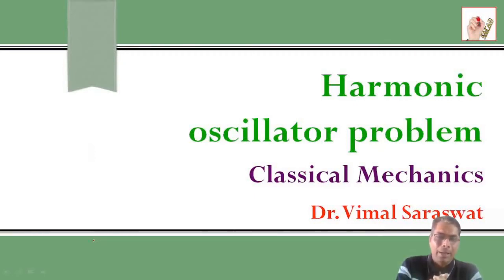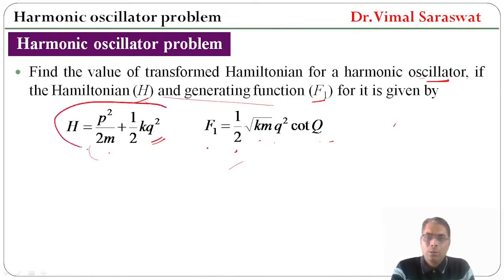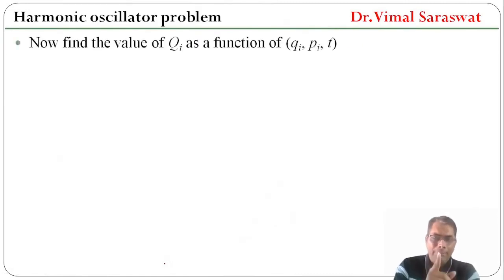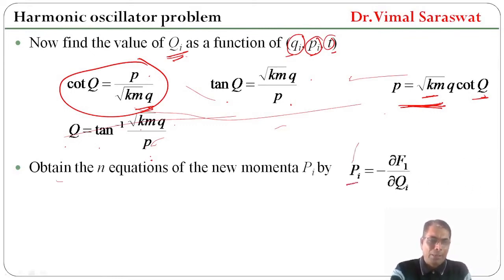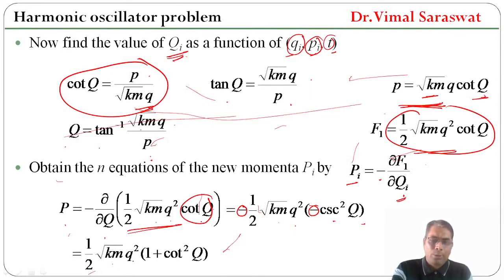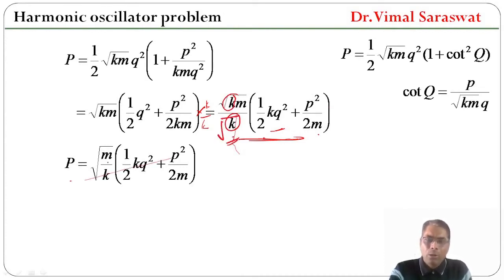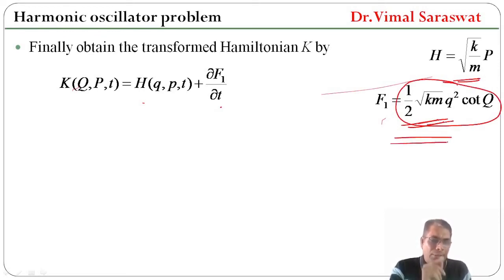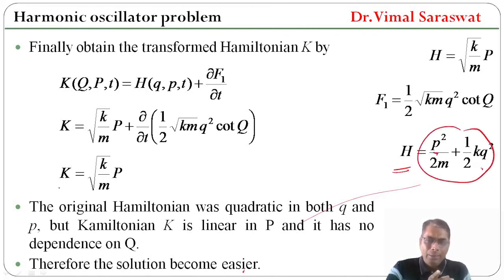Solution of harmonic oscillator problem using generating function | Classical mechanics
Solution of harmonic oscillator problem using generating function
Generating function
Canonical transformation of harmonic oscillator
In this problem Hamiltonian and generating function of a harmonic oscillator is given
Classical mechanics